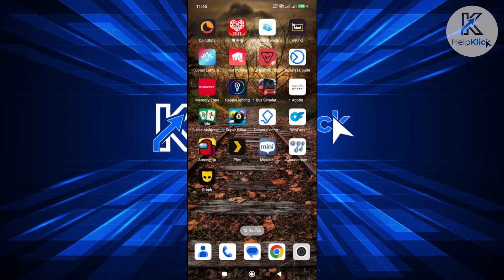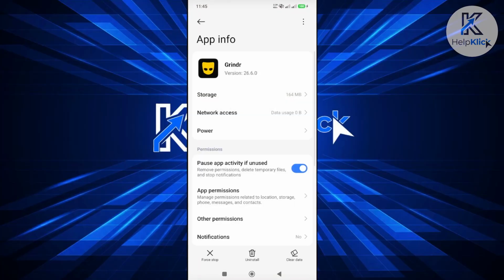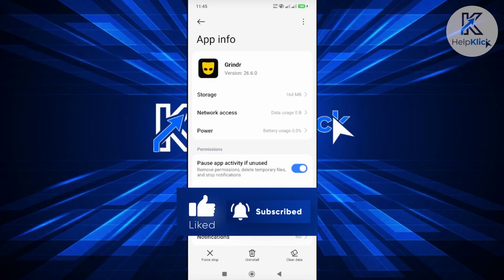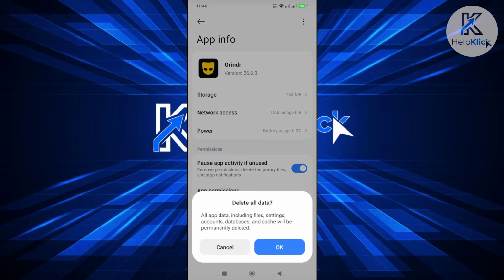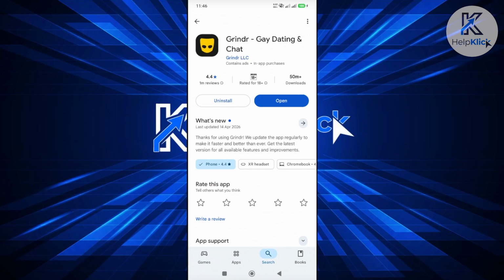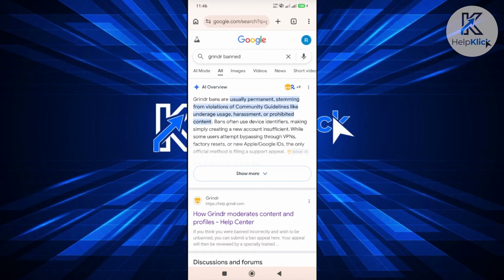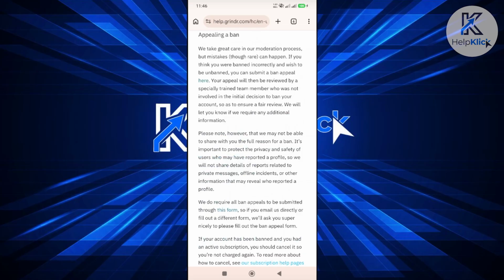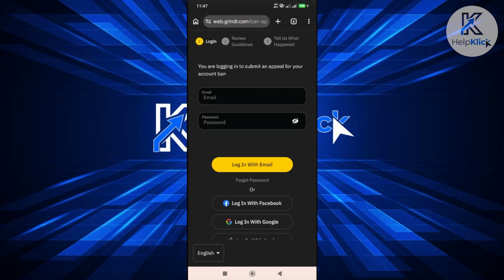How to Fix Grindr App Banned Problem (Easy Step-by-Step Guide, 2026)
In this video, I show you how to fix Grindr app banned problem in 2026.
This quick step-by-step tutorial covers how to get unbanned from Grindr, how to fix Grindr account suspended, and how to create a new Grindr account after ban. Want to know how to bypass Grindr ban and get back on the app?